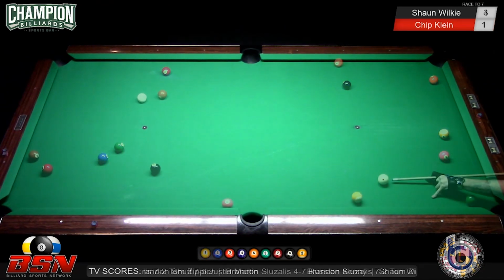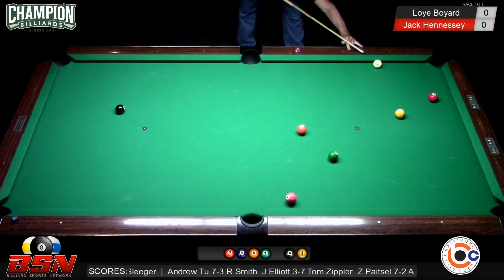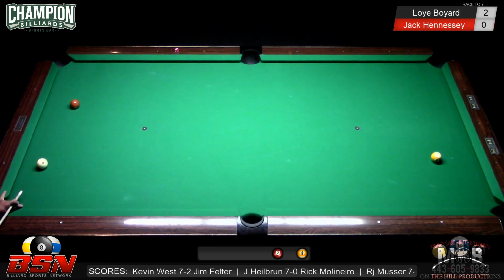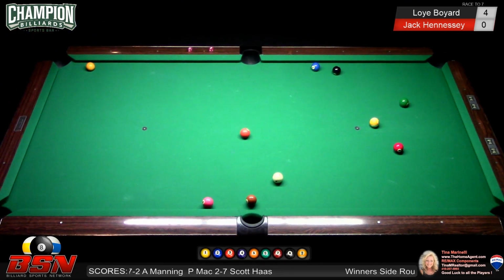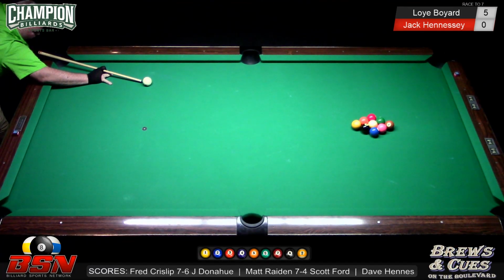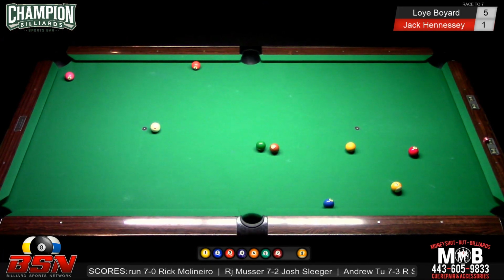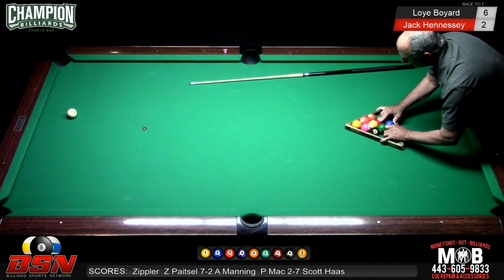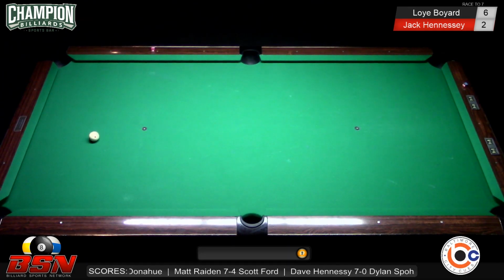Loye Bolyard vs Jack Hennessy - 2019 MD State 9 Ball Championship - Champion Billiards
We are proud to bring you coverage of this event from the 2019 McDermott MD State 9-Ball Championship held at Champion Billiards,  May 4-5th. Special thank you to all of the sponsors involved in this event. Make sure to support those who support us!